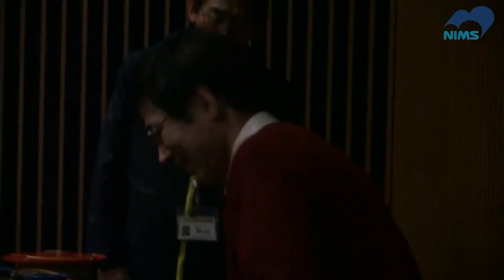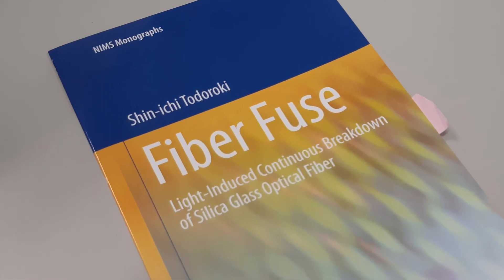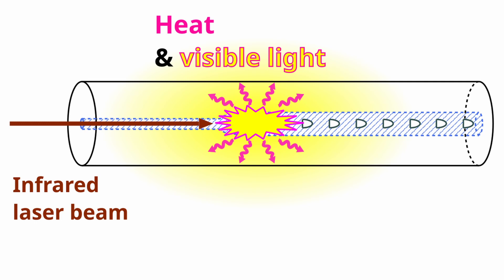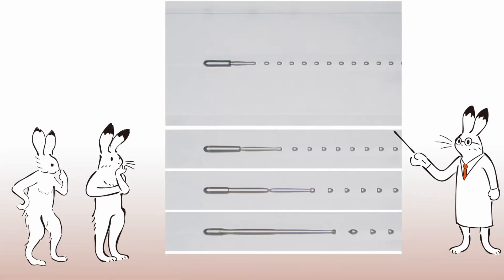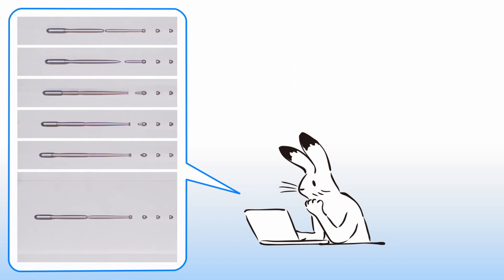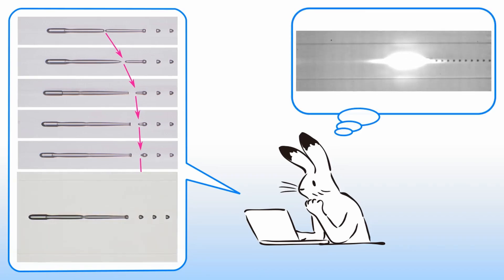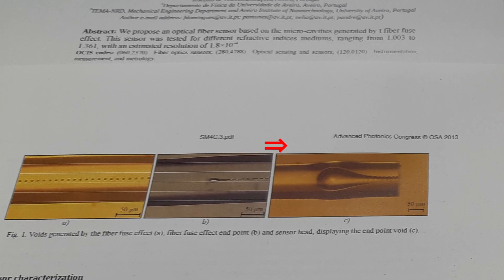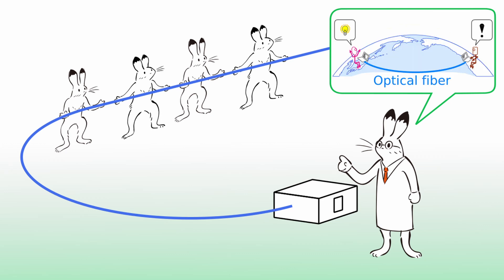A secret of fiber fuse veiled in its bright light emission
We at NIMS have been performing a demonstration of fiber fuse for our visitors since 2009.
Just one look will leave you fascinated with the bright spot of light running along an optical fiber.
However, only a few of you probably know the research conducted on this phenomenon by a researcher in NIMS.
In this video, we briefly show how we focused on this running target and revealed the mechanism of its strange behavior.
Collaborated with Photron Limited in ultra-high speed photography
Acknowledgements
We gratefully use the following audio tracks and illustrations:
Illustration: DaChoJu-GIGA by TopeconHeroes Dahyama
References
0:00 Introduction
0:32 R. Kashyap et al, Electron. Lett., 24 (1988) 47, D. P. Hand et al, Opt. Lett., 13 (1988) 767,
0:52 S. Todoroki, "Fiber fuse", Springer Japan, 2014,
3:38 F. Domingues et al, in Advanced Photonics 2013, SM4C.3, F. Hamedi et al, Opt. Fiber Tech., 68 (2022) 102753,